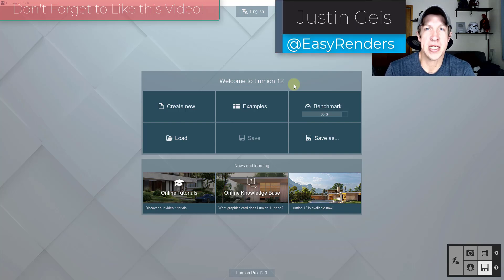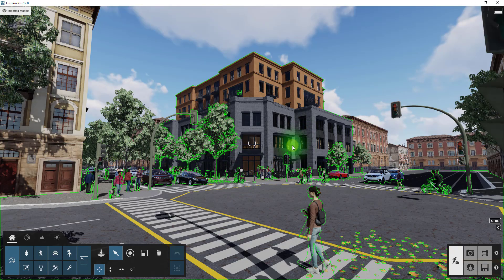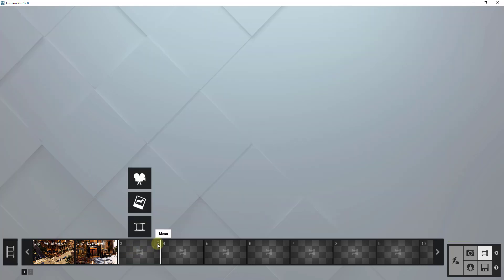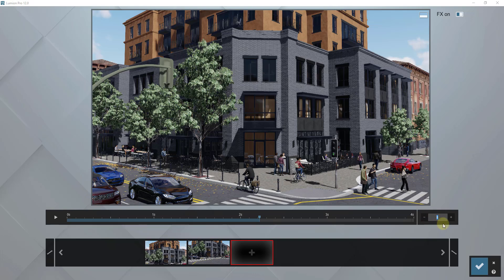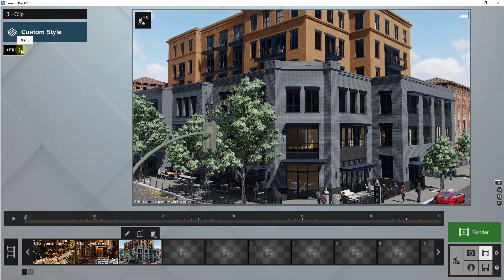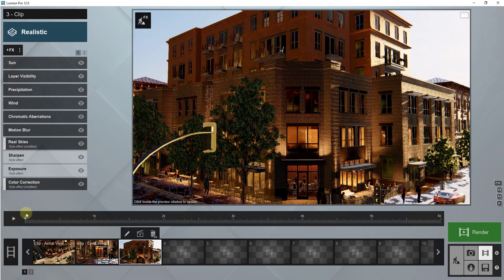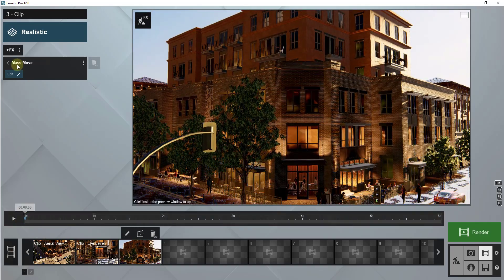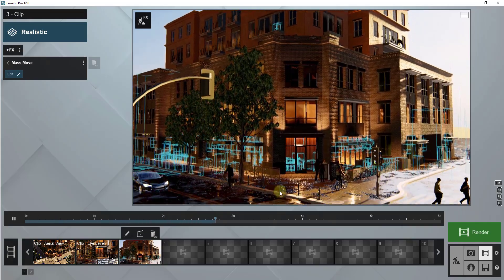How to Create Animations in Lumion! IMPROVED FEATURE UPDATE!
In this video, we learn how to create an animation with the upgraded animation functions contained inside of Lumion 12!

TIMESTAMPS
0:00 - Introduction
0:29 - Picking an example scene
1:12 - Adding a camera movement in Lumion
2:30 - Adding effects from another scene in Lumion
3:15 - Adding object movement with a simple move animation
4:31 - More complex movement with the advanced move effect
7:20 - Animating multiple objects at once with the mass move function
9:30 - Finalizing our movements
10:35 - Rendering our final animation
12:01 - Other Lumion 12 new features